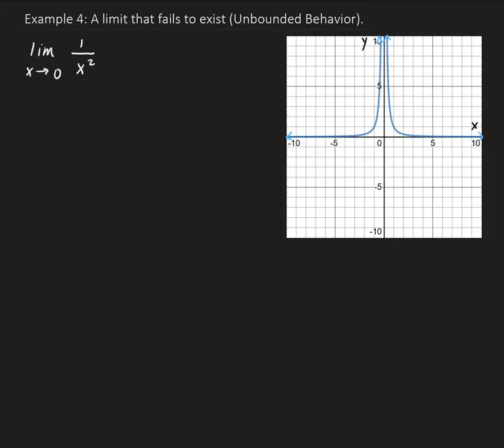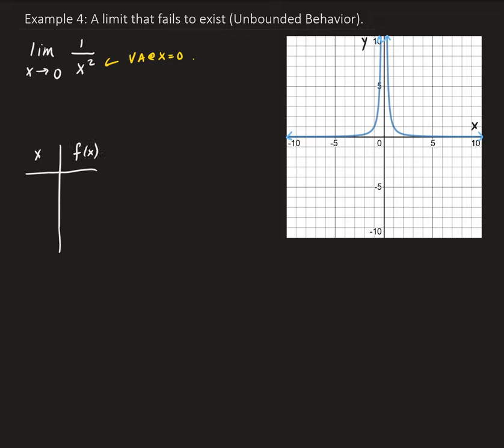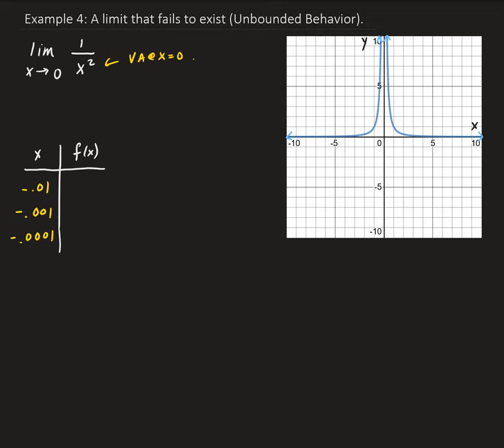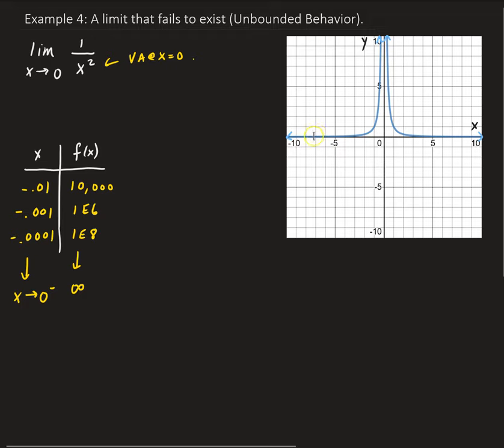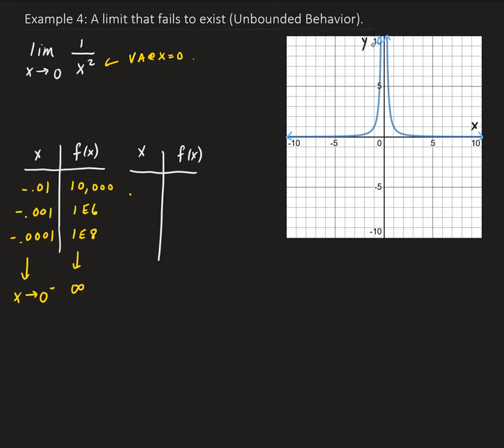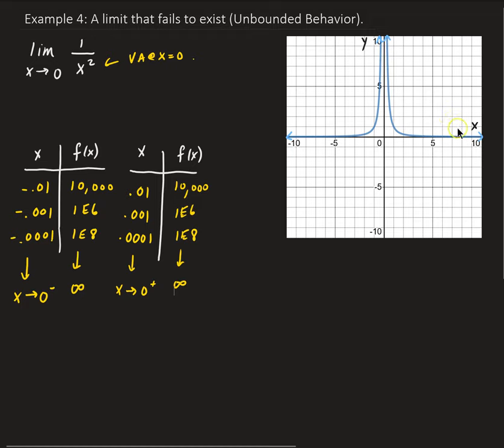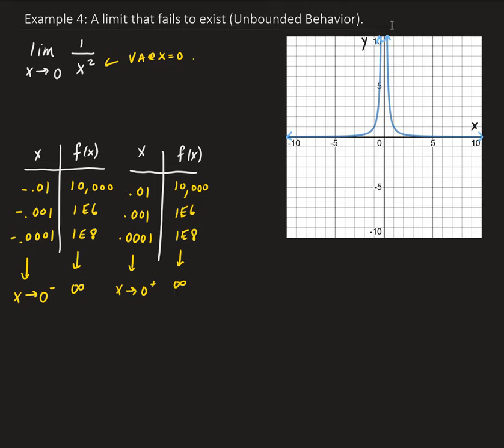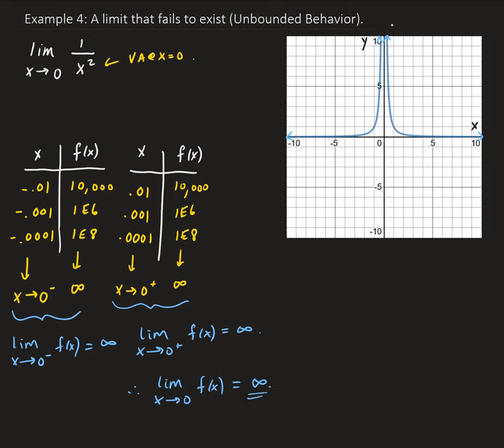Example 4: A Limit That Fails to Exist (Unbounded Behavior).